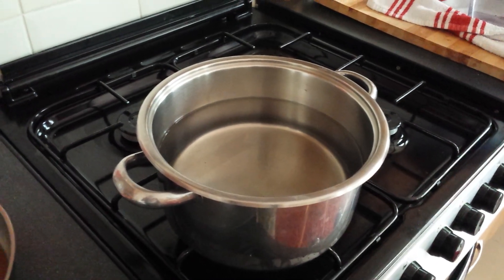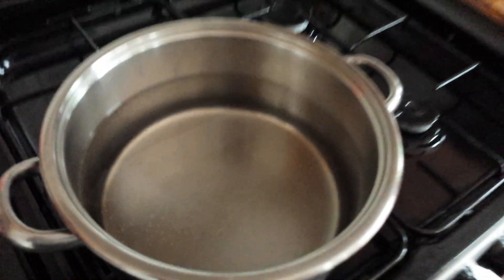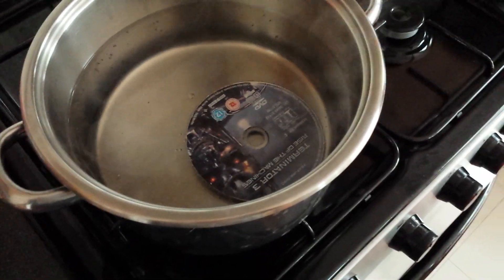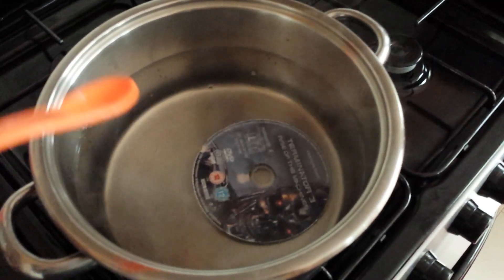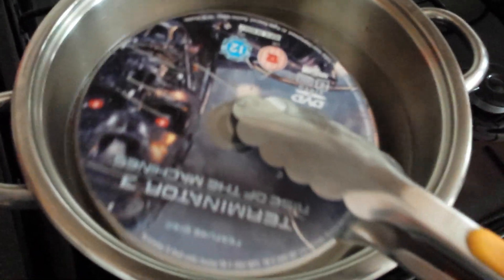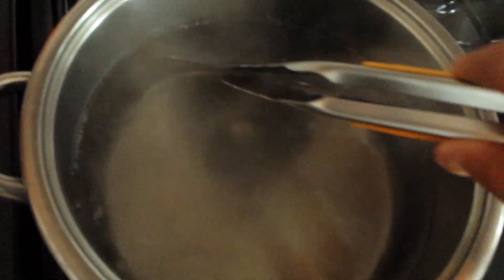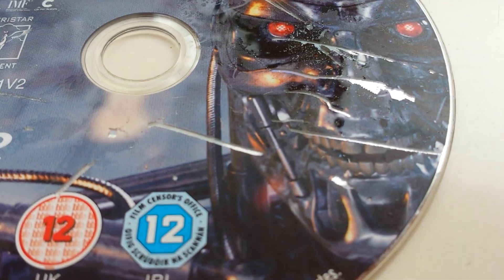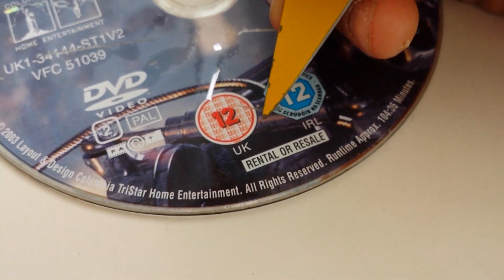Boiling a CD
Thanks for viewing my video this has been techtaxful